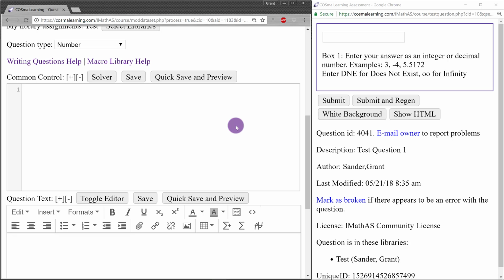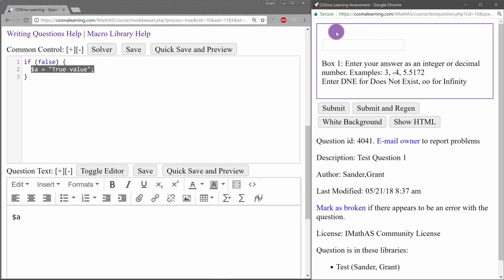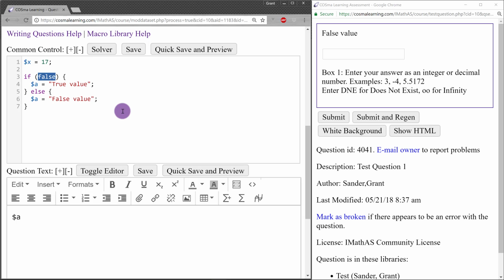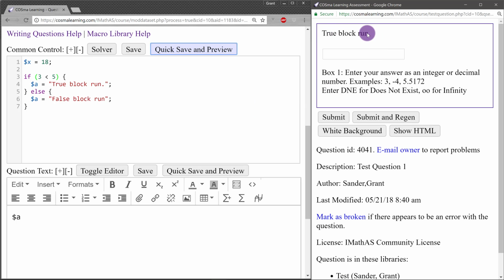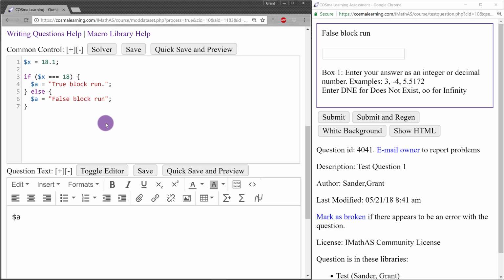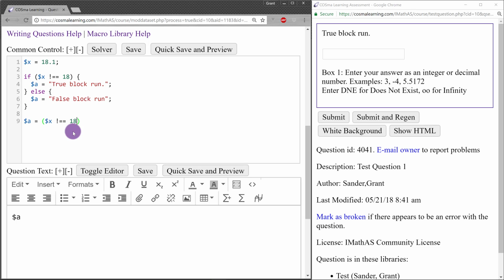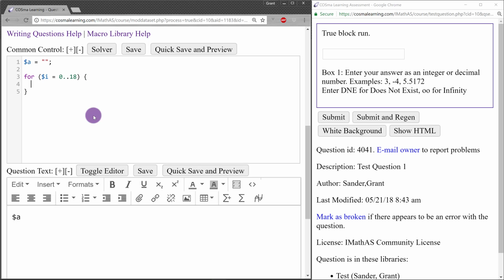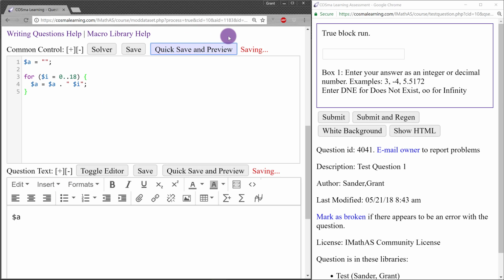(COSma) Author - Common Control (Part 3)